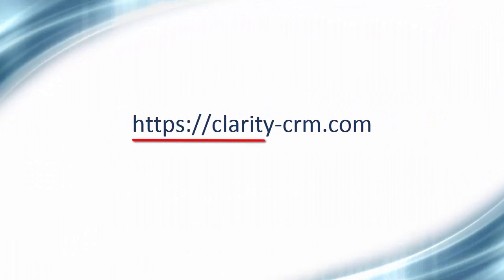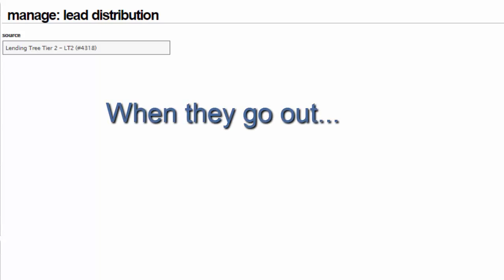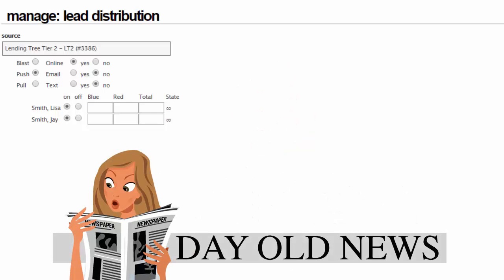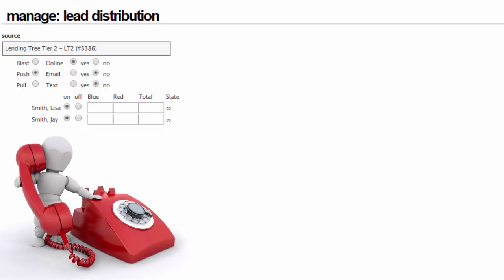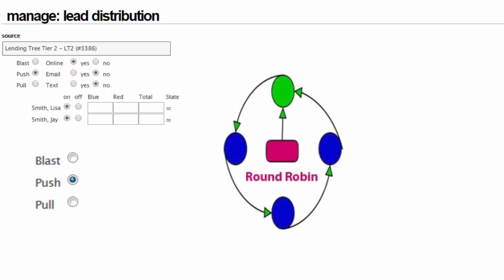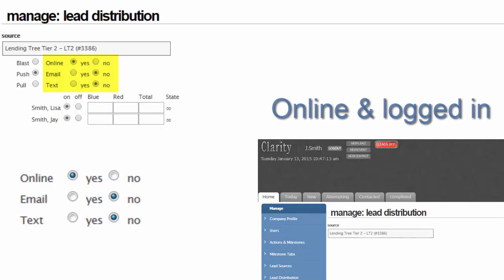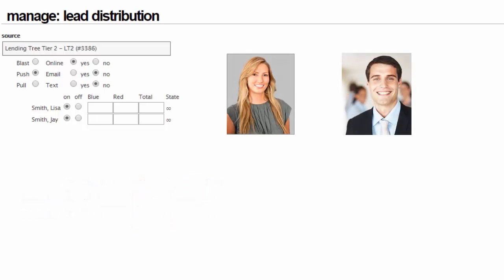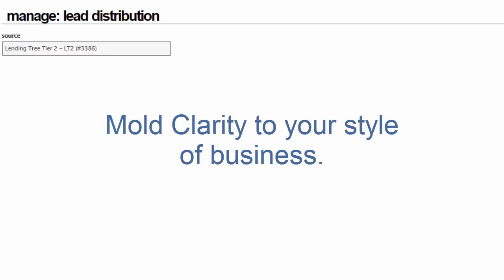step9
Step 9 will show you how you can Dictate when and how Clarity hands out new leads to multiple team members.